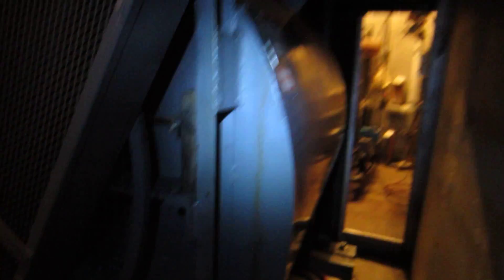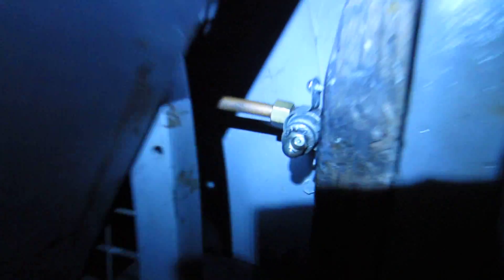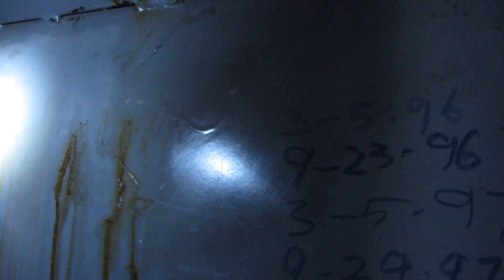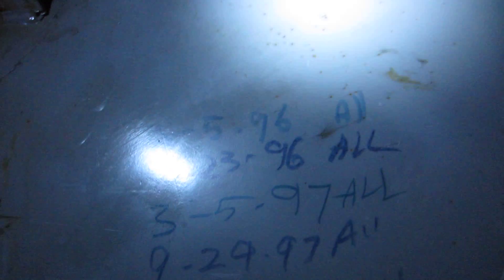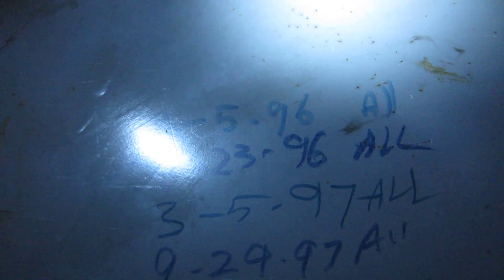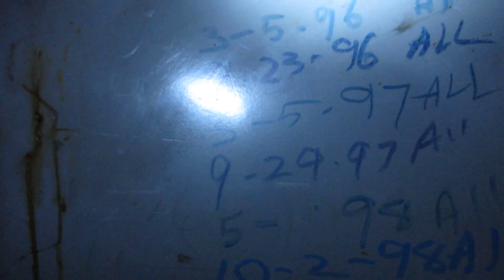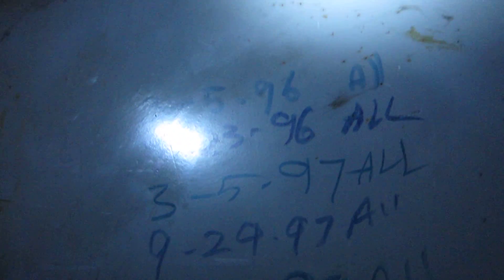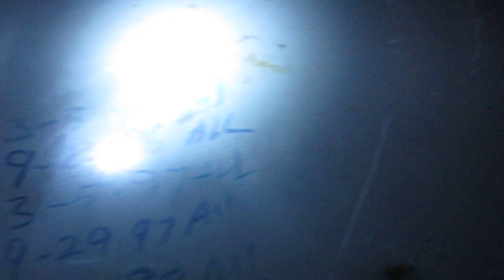Grease BNC Furnace Blowers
How to grease the furnace blowers & motors at BNC